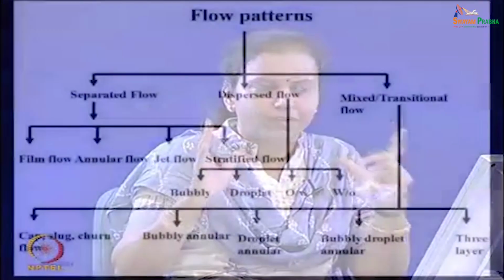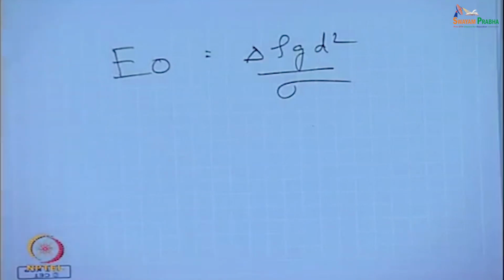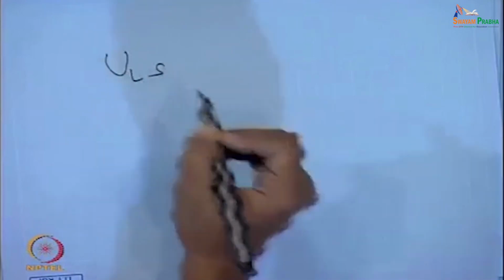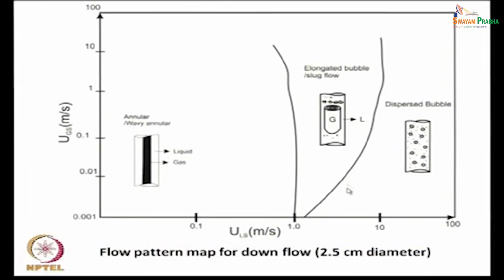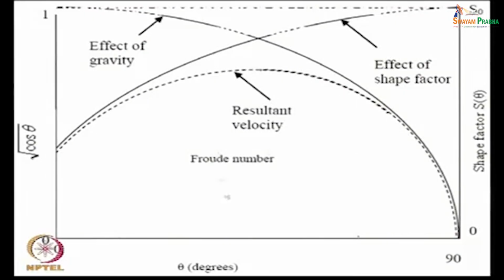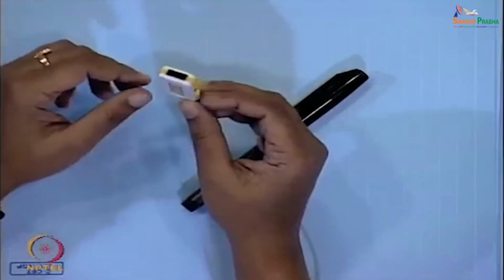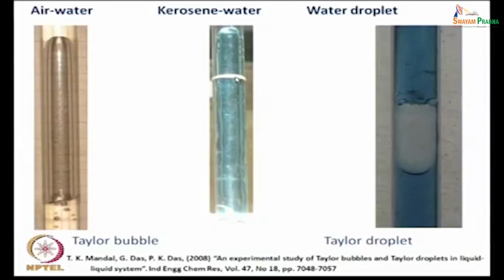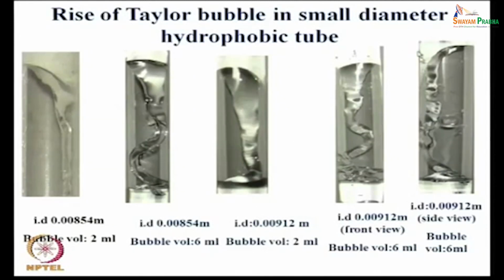Flow Pattern Maps Fascinating Taylor Bubbles